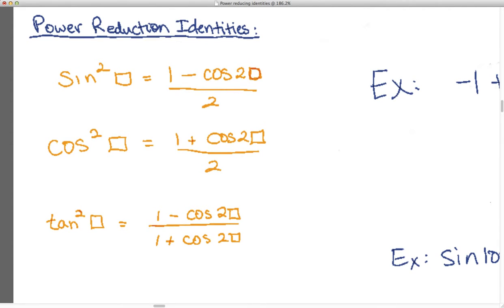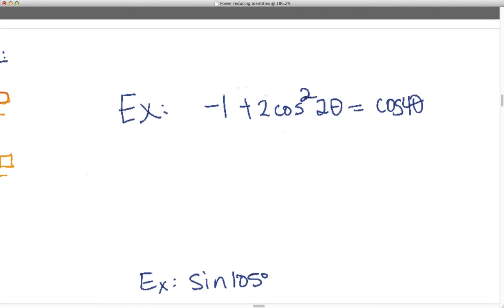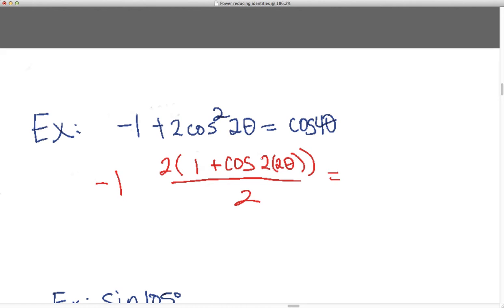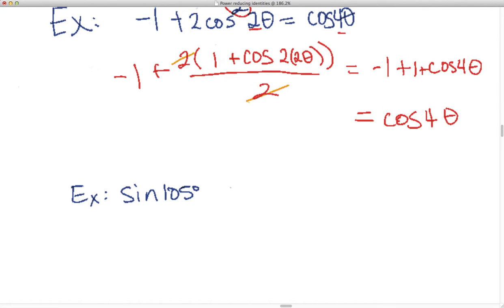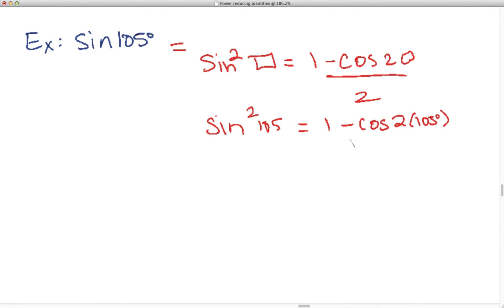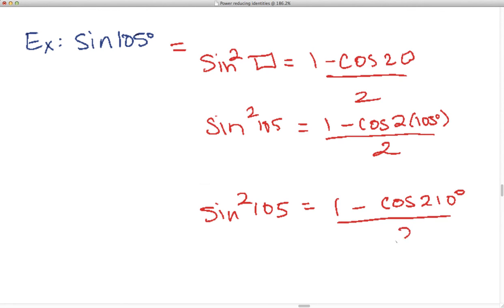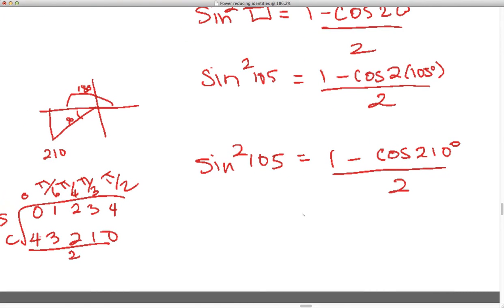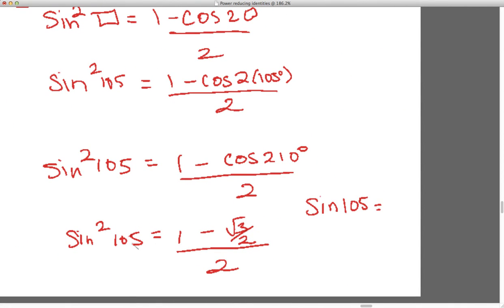[Math][Precalculus]-Power Reduction Formulas-Beginner Example Video